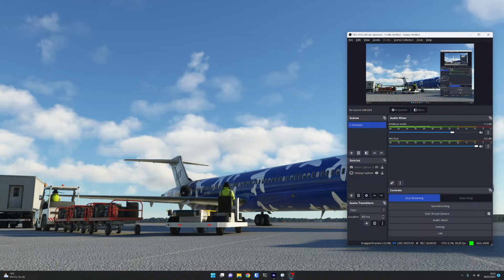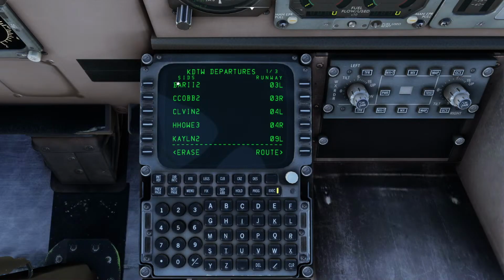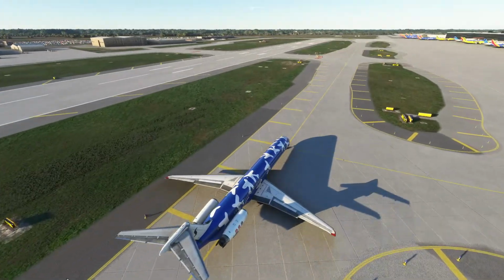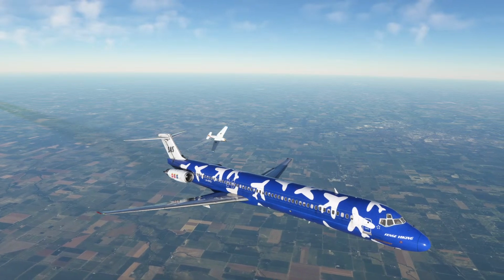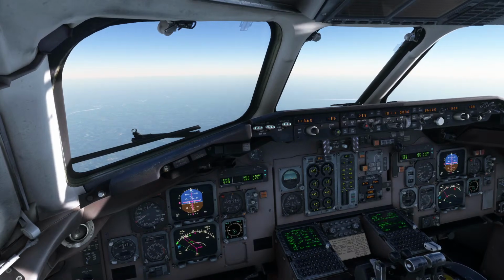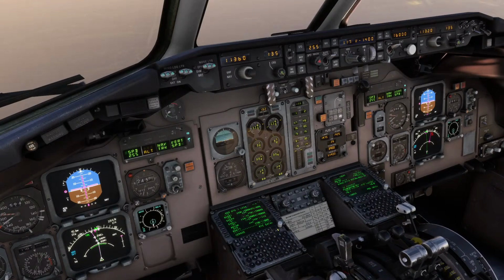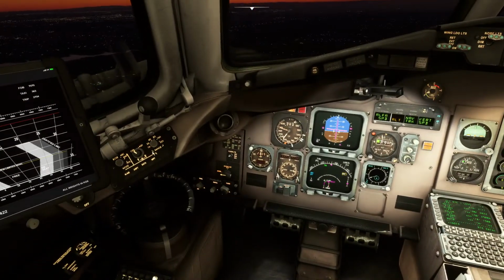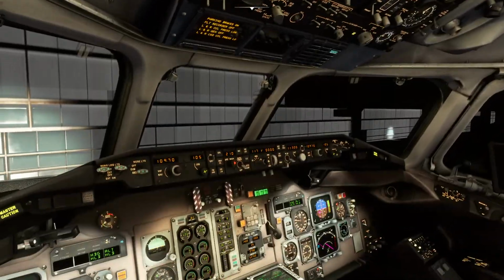Livestream flying the MD-82 "Mad Dog" from Detroit to Washington in Microsoft Flight Simulator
A livestream flight, taking the McDonnell Douglas MD-82 from Detroit to Washington. Should be fun! Aiming to start the stream at about 21:30 UTC.